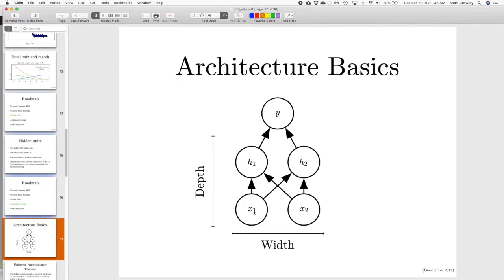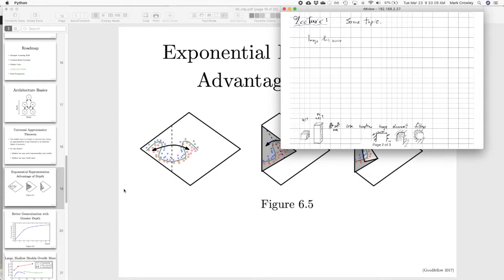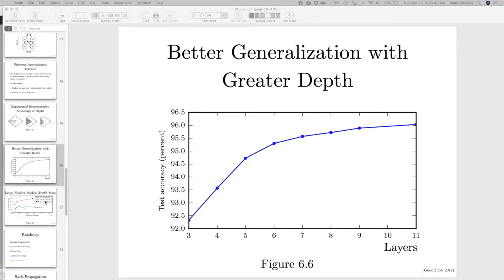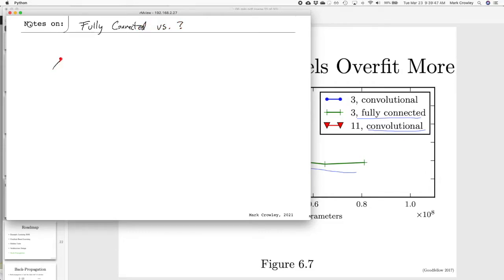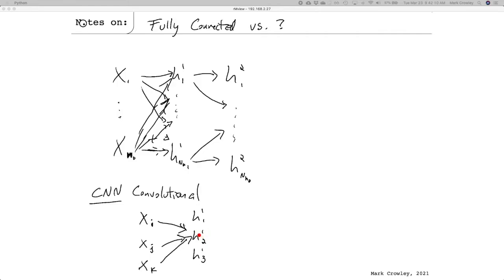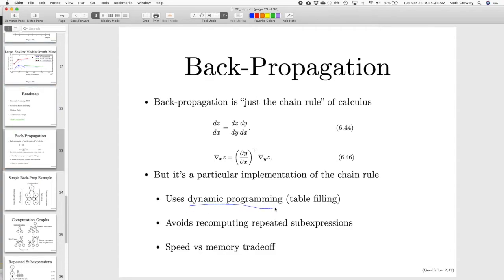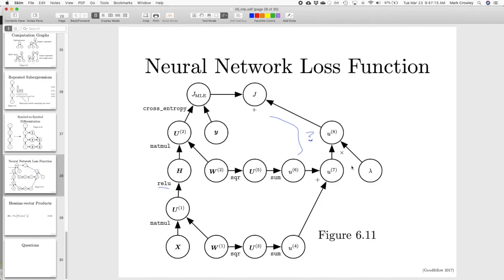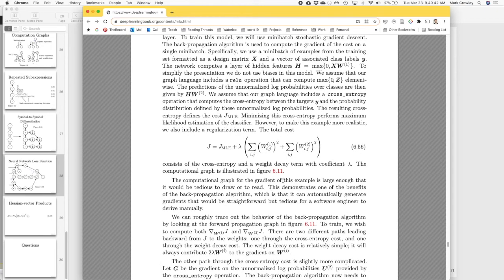Deep Learning - Fundamentals III (optional)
This is an alternative view of some of the content in the previous lectures, focussed on a more detailed view of the loss function.